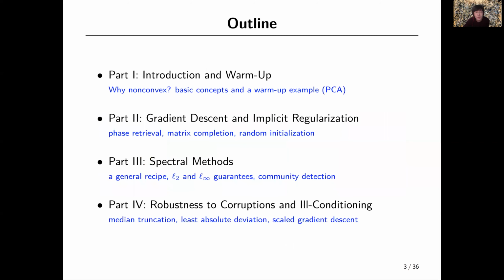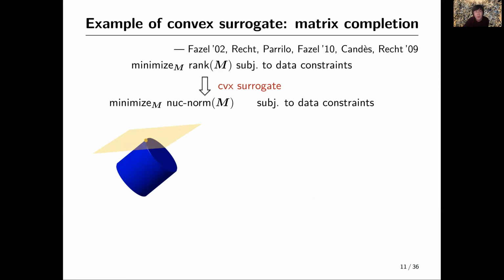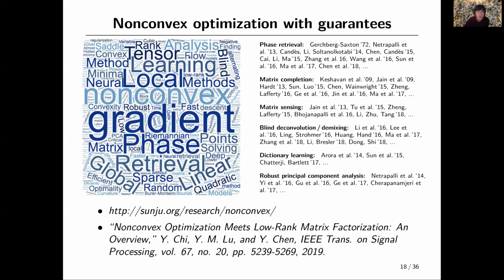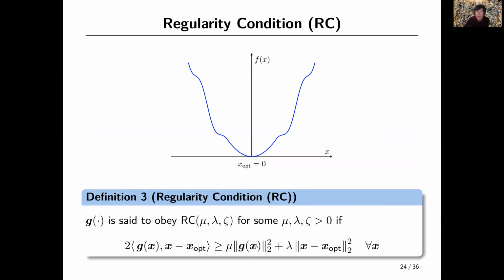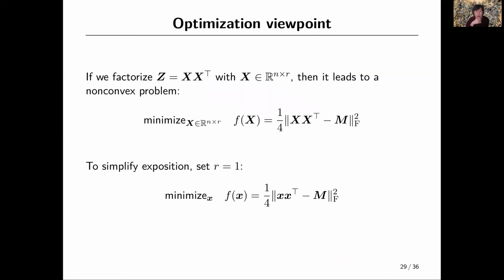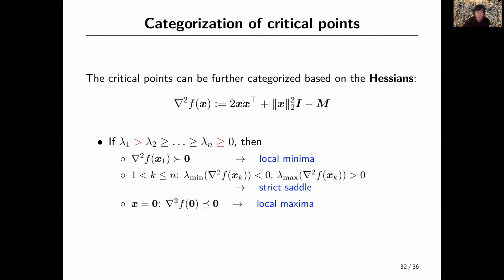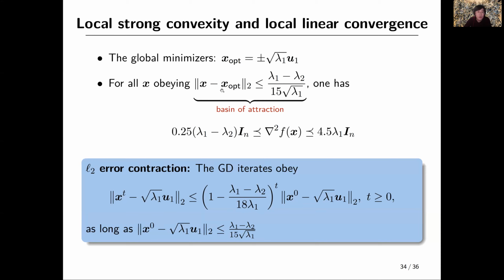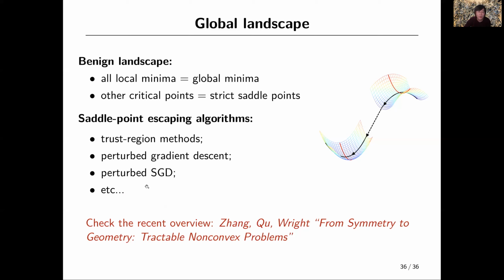EUSIPCO 2020 Tutorial 1-1: Nonconvex Optimization for High-Dimensional Signal Estimation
T1 - Title: Nonconvex Optimization for High-Dimensional Signal Estimation: Spectral and Iterative Methods

Presenters: Yuejie Chi (Carnegie Mellon University), Yuxin Chen (Princeton University), Cong Ma (Princeton University)

Abstract: Recent years have seen tremendous progress in the development of provable nonconvex information processing, with the aid of proper statistical models of data. Examples include recommendation systems, structured matrix recovery, phase retrieval, community detection, ranking, amongst others. The focal point of this tutorial is two approaches that have received much attention recently.  (1) Spectral methods: which refer to a collection of algorithms built upon eigenanalysis of some properly arranged data matrices. While the studies of spectral methods can be traced back to classical matrix perturbation theory,  the past decade has witnessed a tremendous theoretical advance with the aid of statistical modeling, particularly in the development of entrywise perturbation bounds that are much less known to the signal processing community. (2) Nonconvex iterative methods, which attempt to solve the nonconvex problems of interest via iterative optimization algorithms like gradient descent. Despite a high degree of nonconvexity, it has been shown that the loss surface of many high-dimensional signal processing problems may possess benign geometric structures either locally or globally, which in turn allow one to find optimal solutions efficiently. As a result, for a broad range of low-rank matrix estimation problems, nonconvex iterative methods are capable of achieving optimal statistical accuracy and computational efficiency simultaneously.

This tutorial will focus on both spectral methods and iterative optimization algorithms for estimating low-complexity models in high dimension, highlighting the following aspects:

The role of statistical models: with the help of statistical models, one is allowed to leverage the population risk / loss functions that might be easier to characterize in terms of optimization geometry. The main challenge lies in how the optimization geometry translates back to the empirical loss. The tutorial will discuss common techniques and tools for developing such an analysis framework in both global (where a random initialization suffices) and local (where a careful initialization close to the desired solution is needed) approaches for optimization.
The entrywise performance bounds: the tutorial will emphasize an entrywise eigenvector (or singular vector) perturbation analysis, a fundamentally important topic that has only recently become tractable thanks to the advances of statistical tools. Such performance bounds, which are previously rarely available, are of great interest in applications such as ranking, community detection, and localization.
Case studies: the tutorial will feature several key applications and analysis techniques, and highlight their broad applicability.